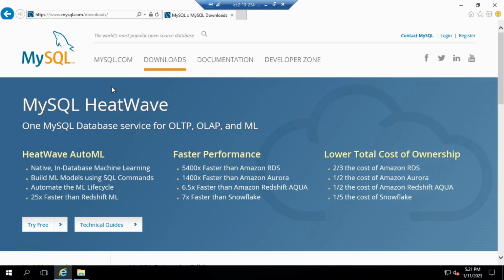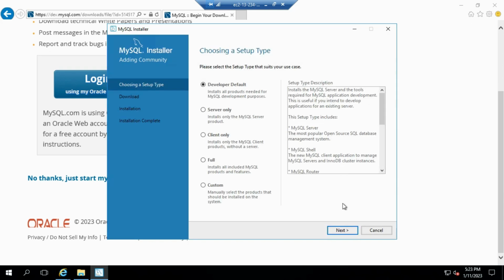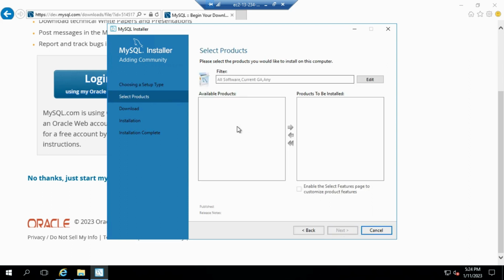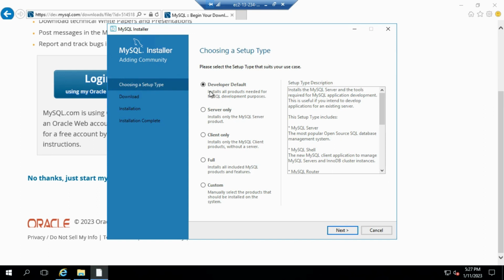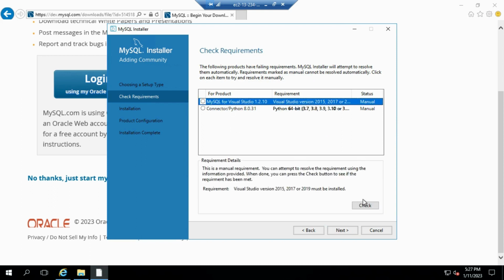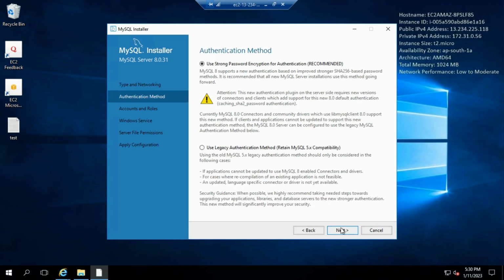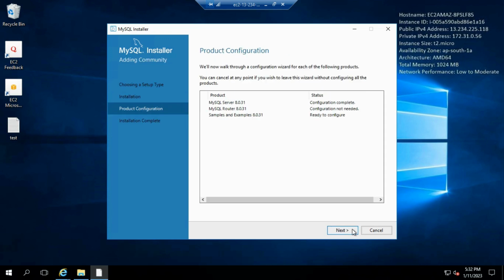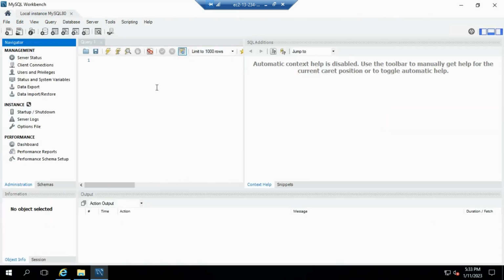How to download and Install MySQL on Window 10/11 -Install MySQL latest version 8.0